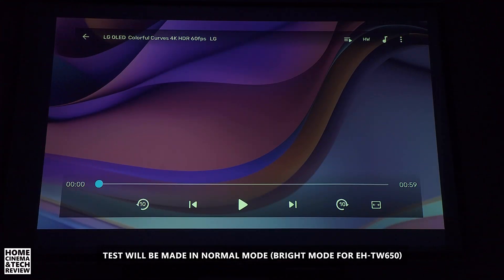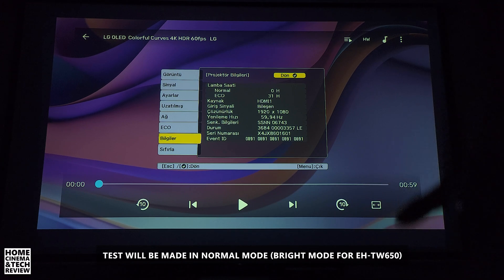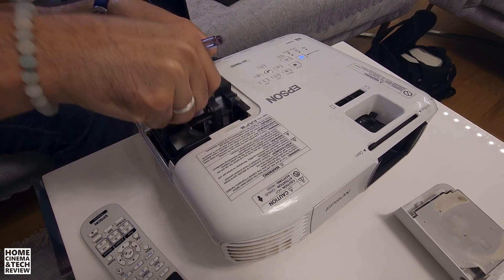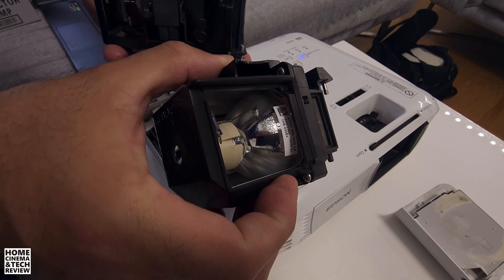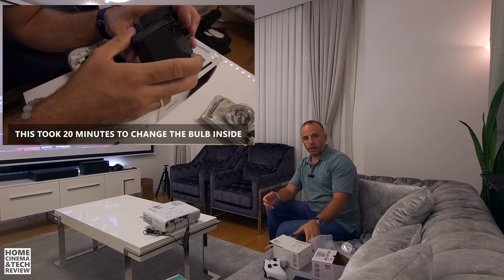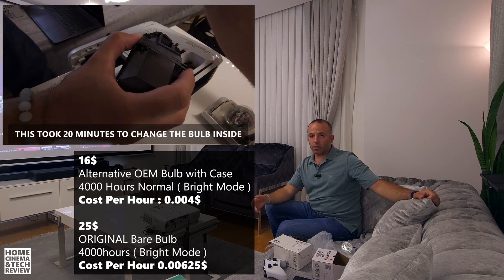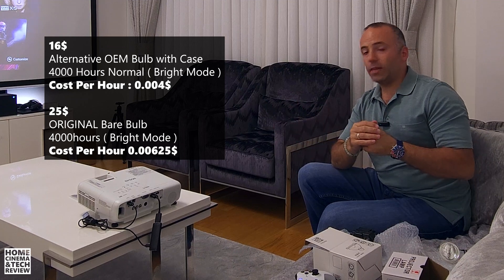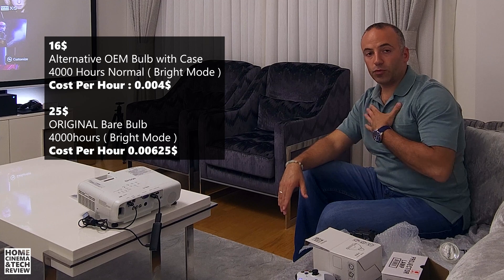Which is the Best Bulb for Your Projector ?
The Costy,Easy of Use , installation and picrture quality if you want to learn watch until the end of the video .

VIDEO PARTS
00:00 Chaning Bulbs intro and Different Types of Bulbs
02:3z Bulb Test Standard from Epson EH-TW650
05:10 How to Change Bulb With Casing and Lens from Projector
08:02 INSTALLATION of ORIGINAL BARE BULB (fastened )
08:25 Different Bulbs Video Quality Compare with Same Settings
09:05 Conclusion / Price / Which Bulb to Choose
            Which Bulb is Easy to intall and live with
            Should we look our for second hand projectors.